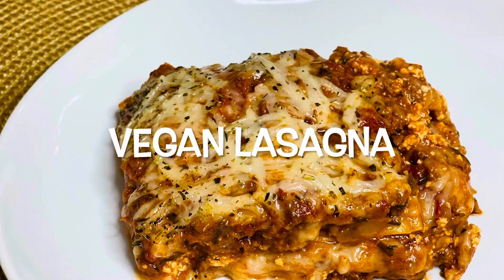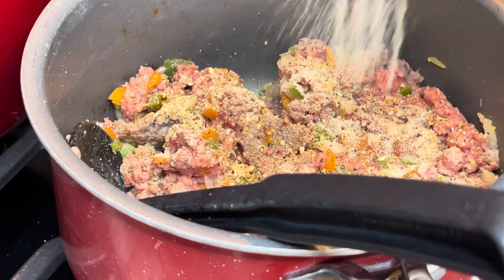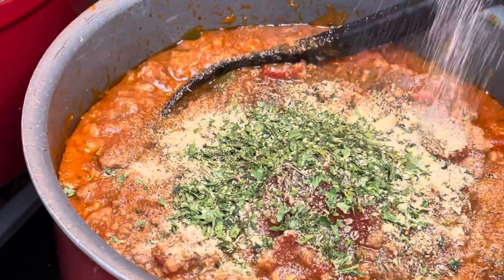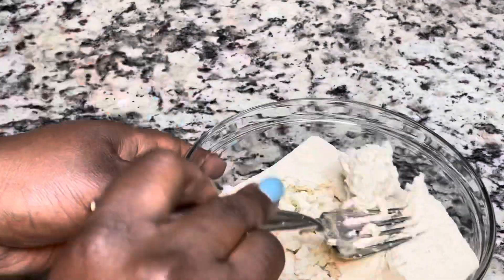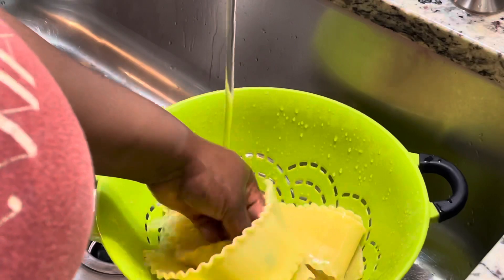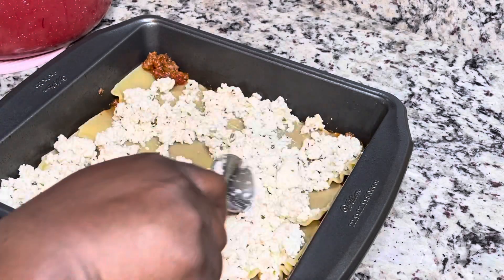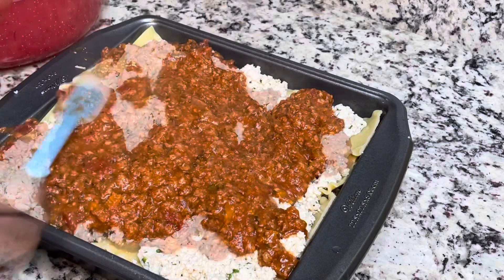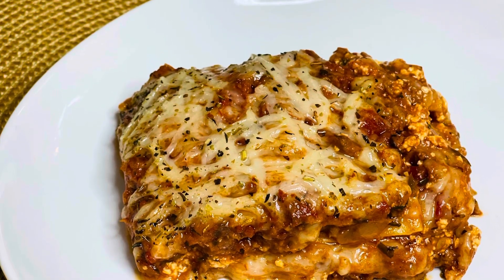How to Make Vegan Lasagna | Vegan Pasta Recipe | Plant-based Protein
Hey guys! Watch me as I make this Vegan Lasagna! It was made with Impossible “meat”, tofu “ricotta”, and dairy-free cheese. It looks and tastes like a traditional meat lasagna! My family loved it! I hope you enjoy this recipe!

INGREDIENTS

2 packs of Impossible “meat”
1/2 yellow onion
1/2 red bell pepper
1/2 yellow bell pepper
Pasta sauce of your choice (I used Prego)
Diced tomatoes (14.5 oz can…optional)
Onion powder
Garlic powder
Salt
Pepper
Parsley flakes
Italian seasoning
1 tablespoon of sugar
2 packages of dairy-free mozzarella cheese (I used 1.5 packs of the Daiya brand)

“Ricotta” mixture:

1 package of extra firm or silken tofu (12-14 oz)
1-2 teaspoons of honey or agave nectar
2 teaspoons of apple cider vinegar
Parsley flakes
Black pepper

INSTRUCTIONS

Bring a pot of water to a boil. Your water can boil while you prep the other ingredients. Make sure you salt the water.

Make the ricotta. Drain one package of extra firm tofu, and pat it dry with a paper towel. Place the tofu in a bowl, and mash it with a fork until it crumbles. Add 2 teaspoons of apple cider vinegar and 1-2 teaspoons of honey or agave nectar. Season with parsley flakes and black pepper. Place in refrigerator until ready for use.

Make the meat sauce. Drizzle olive oil in a pan. Brown two packages of Impossible “meat”. Mix in bell peppers and onions. Cook until meat is brown and vegetables are tender. Season the meat to your taste.

Add one can of diced tomatoes and your favorite pasta sauce. Make it as if you’re making a meat sauce for pasta. Taste and adjust seasonings (if needed). Simmer the sauce. Set aside.

Add lasagna noodles to the boiling water. Boil for 5 minutes. Remove noodles from pot. Rinse parboiled noodles with cold water. The noodles will continue to cook in the oven.

Assemble the lasagna. Spray your pan with non-stick cooking spray. Put a little bit of the meat sauce on the bottom of the pan. Place lasagna noodles on top of sauce—overlap the noodles a little bit.

Spread the ricotta mixture on top of the noodles. Add meat sauce and spread. Sprinkle dairy-free cheese on top.

Repeat this process until you complete the desired number of layers. I used a 9 x 9 pan, which resulted in two layers. I had sauce left over.

Cover the assembled lasagna with foil (loosely).

Bake in 375 degree (Fahrenheit) oven, with foil on, for 20 minutes. Remove foil after 20 minutes, and bake in oven for an additional 15-20 minutes.

Times may vary depending on your oven.

Let cool for at least 10-15 minutes before cutting.

Serve with salad and garlic bread. Enjoy!